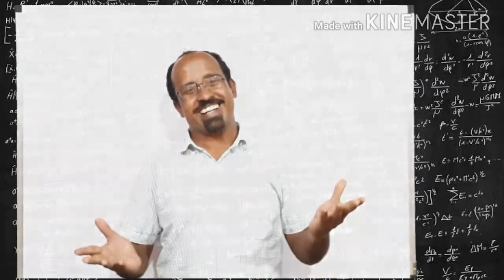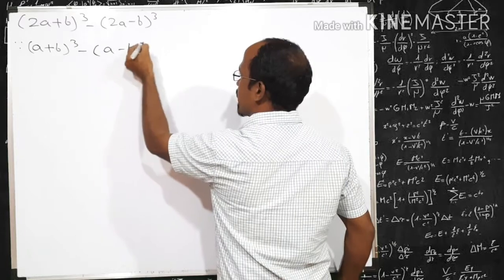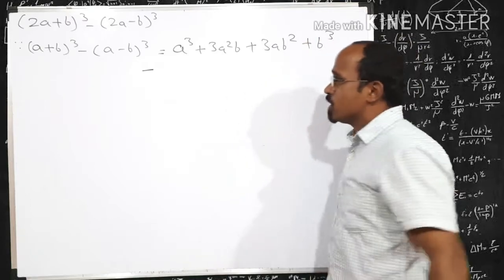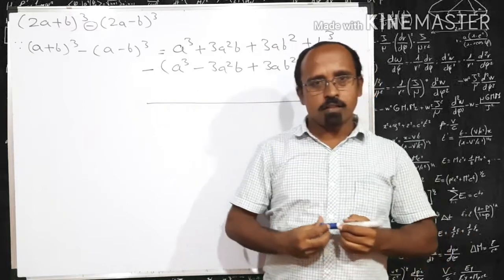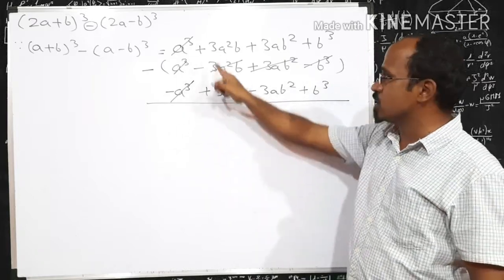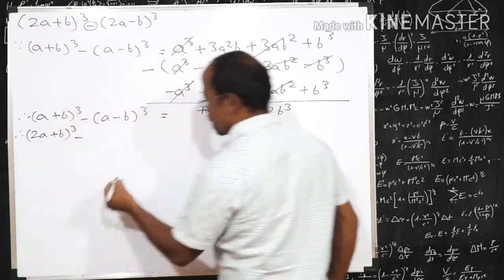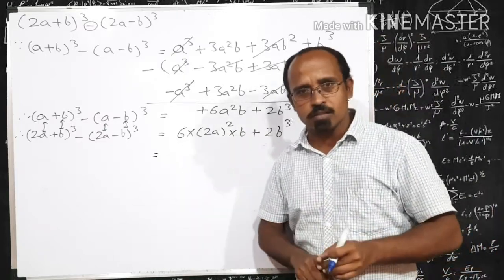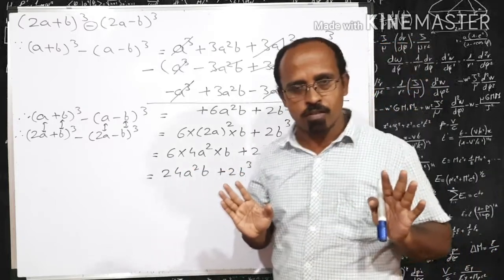Practice set 5.3 question 2|sub question 1|class 8 Chapter 5| expansion formulae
1. Std 8 Chapter 5 practice set 5.3 question 2 sub question 1 of lesson expansion formulae
2.Simplify (2a+b) Cube- (2a -b) Cube
3. How to subtract a minus b whole Cube from a plus b whole Cube